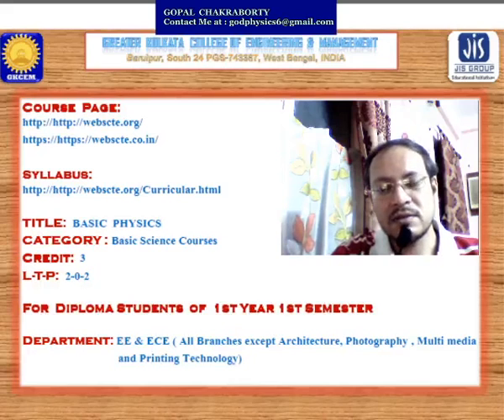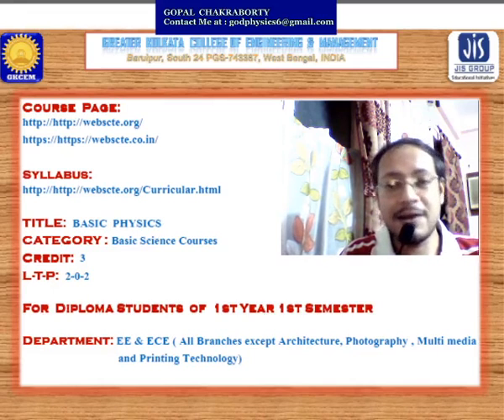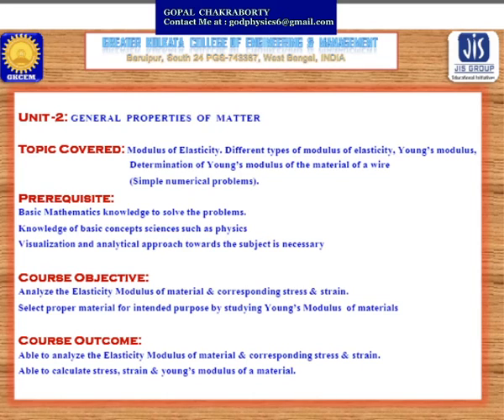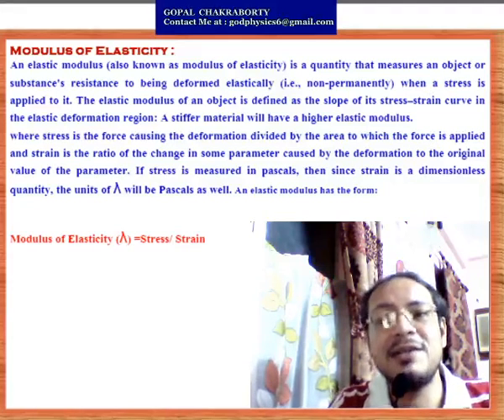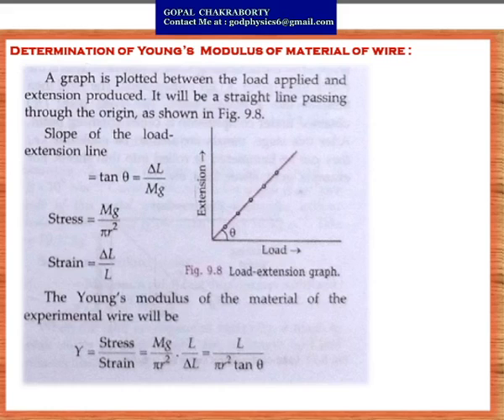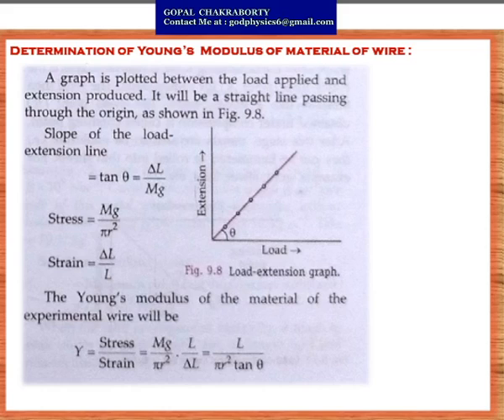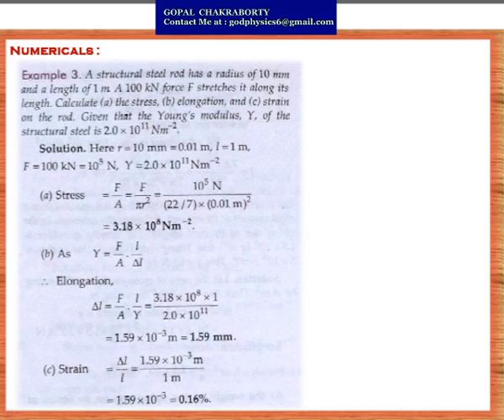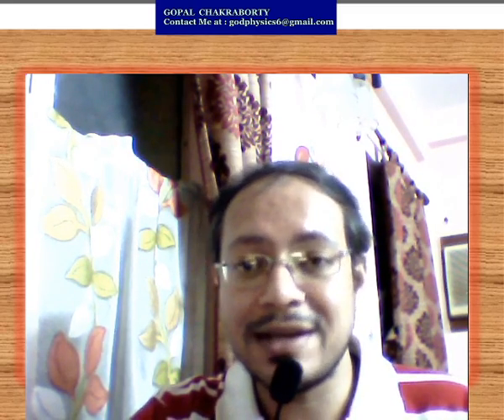Elasticity Part-2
This video contains the details about Modulus of Elasticity. Different types of modulus of elasticity, Young’s modulus,  Determination of Young’s modulus of the material of a wire.(Simple numerical problems).